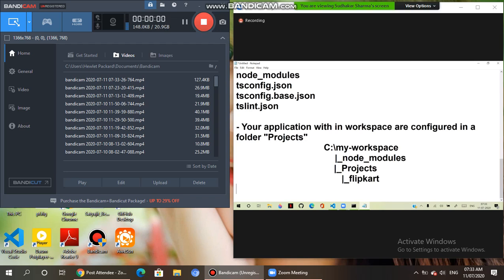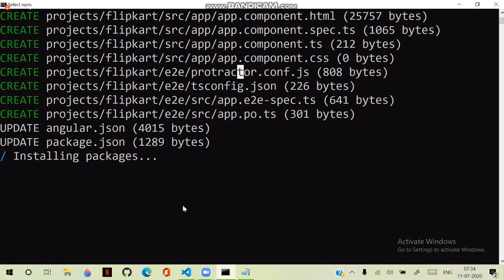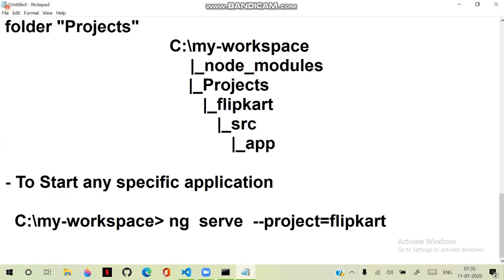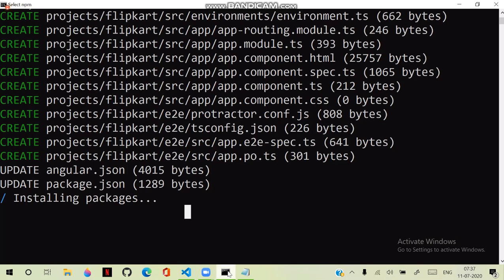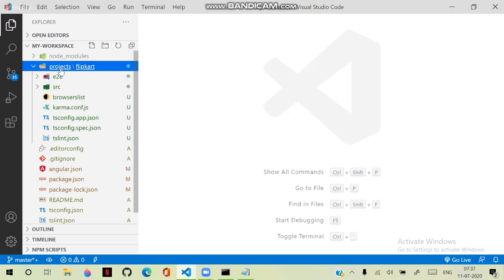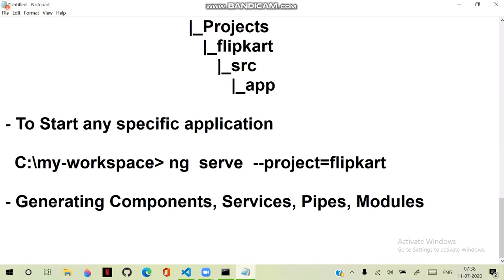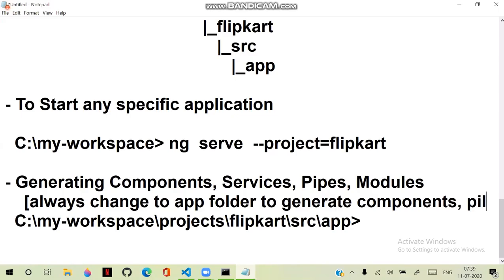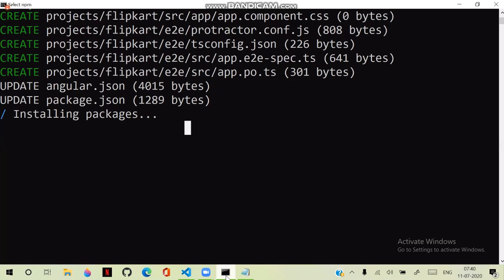What is Routing in Angular..402